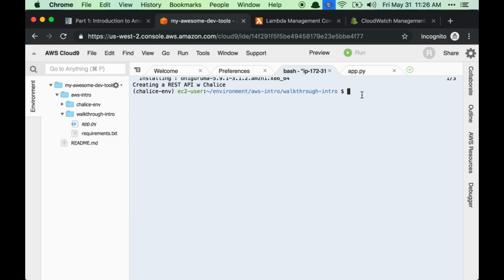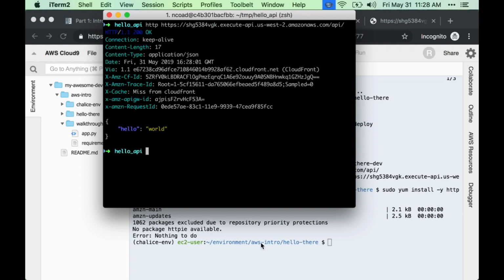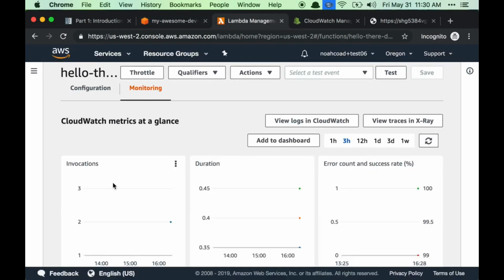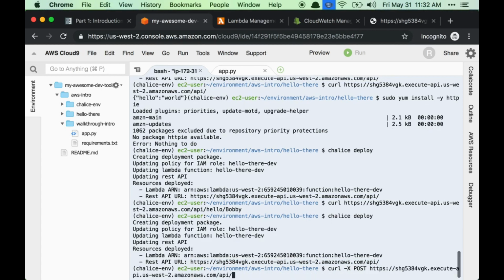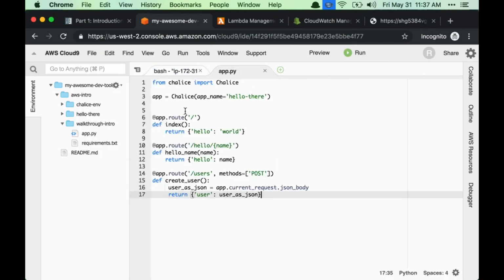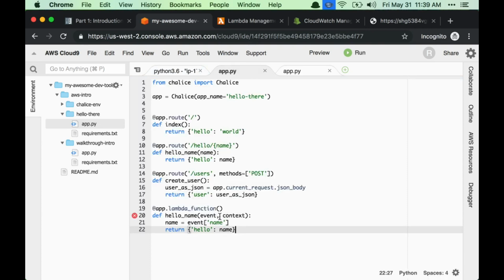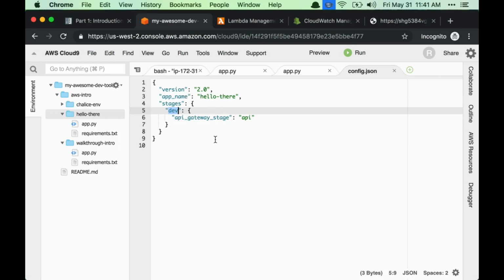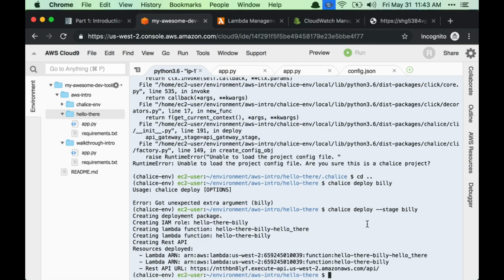AWS with Python Tutorial | Introducing REST APIs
Hello and welcome to Python training video for beginners. If you are one among the curious to learn python programming language, you are at the right place. This is one of the best online python tutorials for the beginners and we hope this python tutorial will give you the best path to learn python programming language in the easiest way!

Check out the topics covered in this Python tutorial session:
• Why should we use Python for Data Science?
• Data types in Python
- Simple types
- Complex types
• Lists, Sets, tuples, Integers
• Input Methods
• Loops
- While loop
- For loop
• Conditions
- If, else

Python is a programming language; the programming languages will make computers to operate the functions the way we require. Whether it is an addition or handling a large amount of user’s request in the website background or backend. There is always a programming language which will help us to customize the way the computer works.

There are many categories of programming languages, in that we can categorize them into 3 levels i.e. Machine level language, Assembly language, and High-level language. So, these are the three-distinct classification of the programming languages.

Machine Level languages are quite binary in nature, they are quite difficult to code.

Assembly Level languages will use symbols, mnemonics, and they are quite easier to code compared to the machine level.

High-level languages are the easiest among all to code because they use English keywords. It is very easy to read, learn, and write as well. Here are some of the high-level programming languages, C, C++, Java, C#, Haskell, Python, Scala etc.

In high-level programming languages, there are two further classifications
- Object-oriented programming languages
- Functional programming languages

So as a conclusion we can define python as, it is a high-level programming language, which is functional in nature and also supports the concepts of object-oriented programming.
Versions of Python: Python has got two important versions,
- Python version 2
- Python version 3